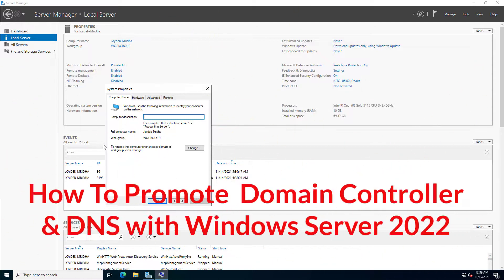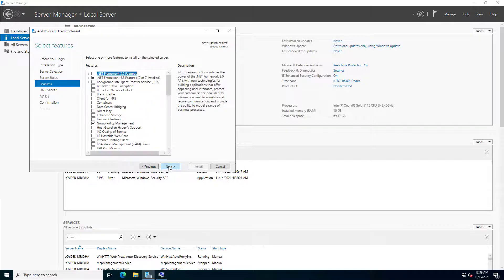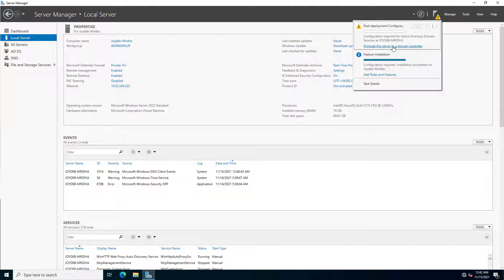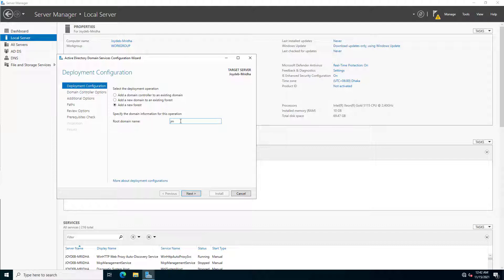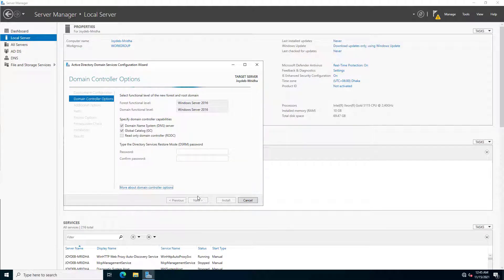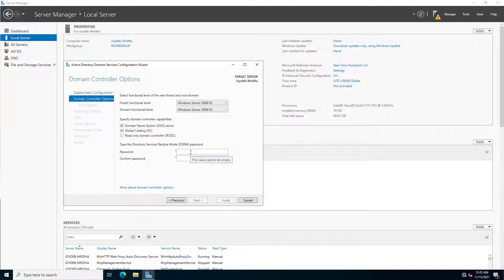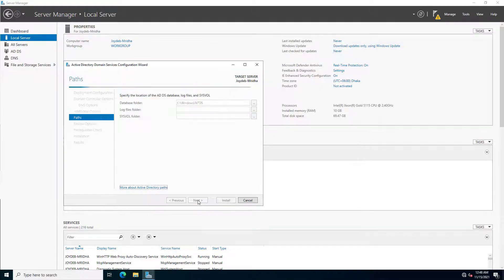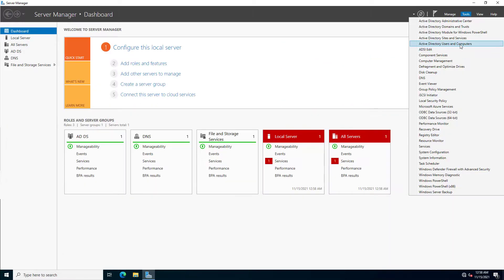How to create a Windows Server 2022 Domain and Forest.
If you want to create a Windows Server 2022 domain and forest, you need to follow these steps:

1. Install Windows Server 2022 on a server that meets the hardware and software requirements for a domain controller.
2. Configure the server with a static IP address and a DNS server that can resolve the domain name you want to use.
3. Run the Active Directory Domain Services Configuration Wizard from Server Manager or PowerShell.
4. Choose to add a new forest and enter the root domain name, such as contoso.com.
5. Specify the domain and forest functional levels, which determine the features and compatibility of your domain and forest. You can choose Windows Server 2022, Windows Server 2019, Windows Server 2016, Windows Server 2012 R2, or Windows Server 2008 R2.
6. Provide a Directory Services Restore Mode (DSRM) password, which is used to restore the domain controller in case of failure.
7. Review the options and prerequisites, and click Install to begin the installation process.
8. After the installation is complete, restart the server and log on as a domain administrator.

You have now created a Windows Server 2022 domain and forest.

I am showing you how to promote a Windows Server 2022 to be a Domain Controller.

Windows Server 2022. Configuration, promote DC and DNS server